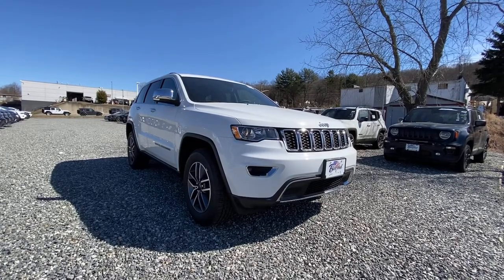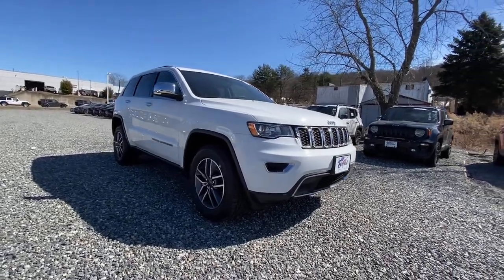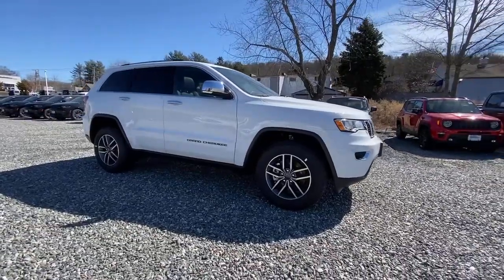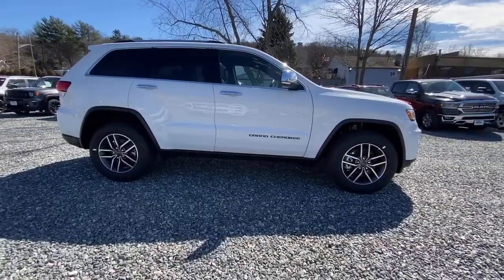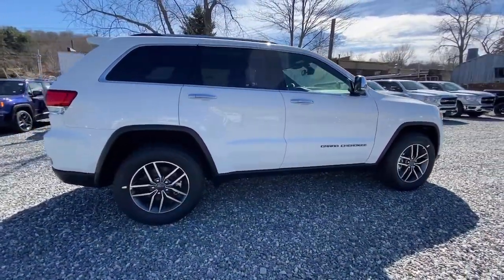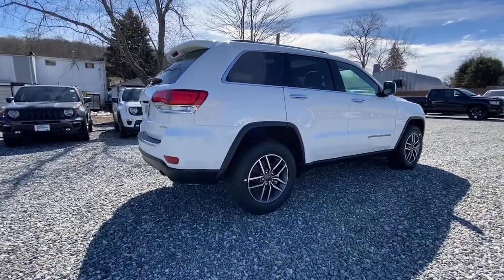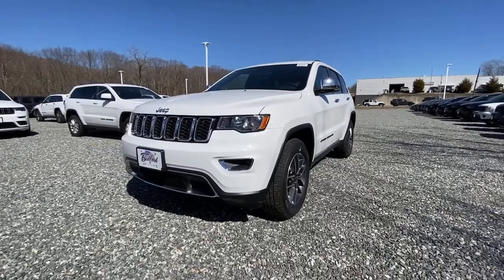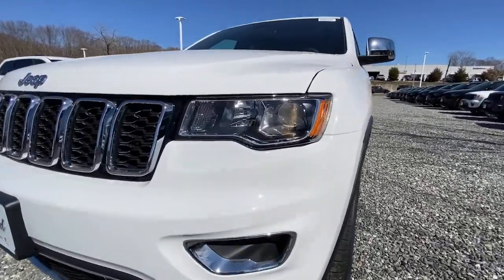2021 Jeep Grand_Cherokee Mount Kisco, White Plains, Yorktown, Brewster, Bedford Hills, NY MC632743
New 2021 Jeep Grand_Cherokee available in Bedford Hills, New York at Bedford CDJR. Servicing the Mount Kisco, White Plains, Yorktown, Brewster, NY area.

Bedford CDJR
531 Bedford Rd